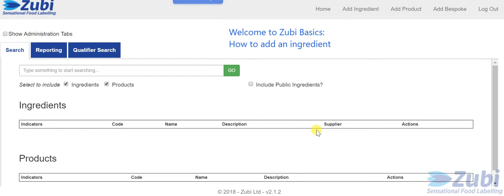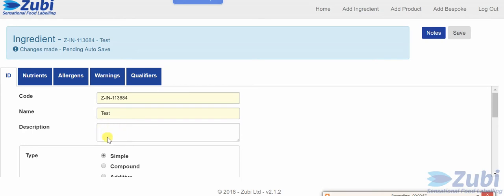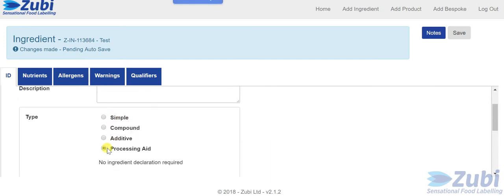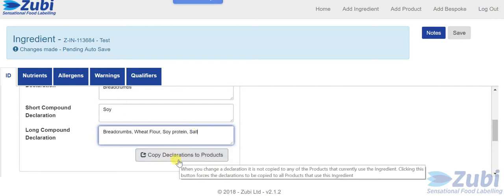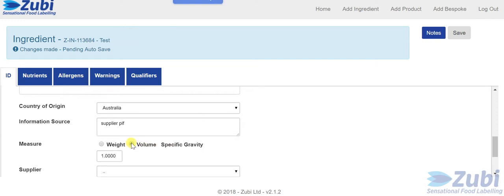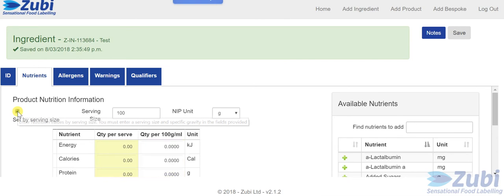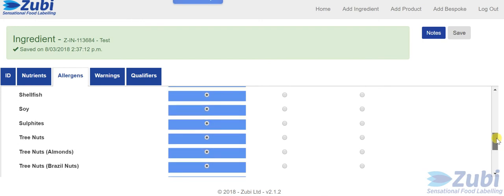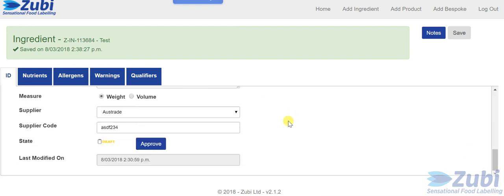Adding ingredient into Zubi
Learn how simple it is to add an ingredient into Zubi. You can then use this ingredient (from your own database) to create your product. Using your own ingredients keeps your NIP more accurate.